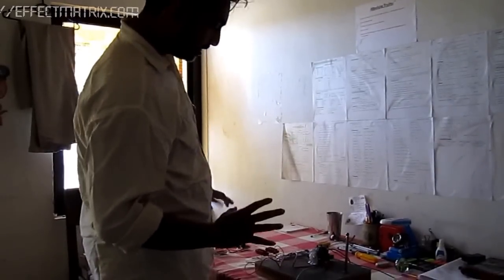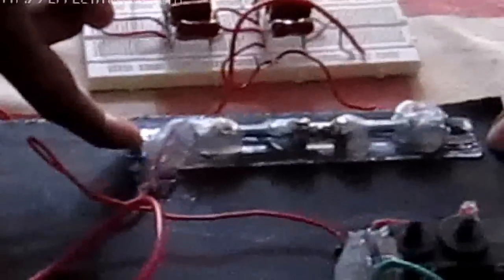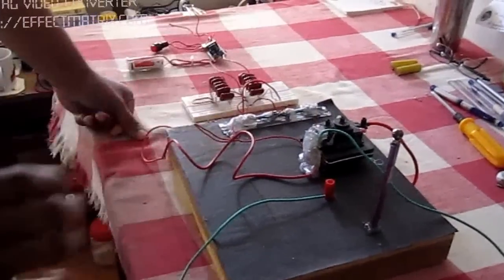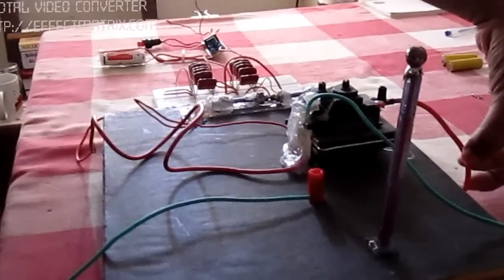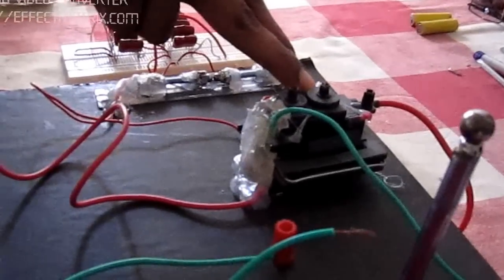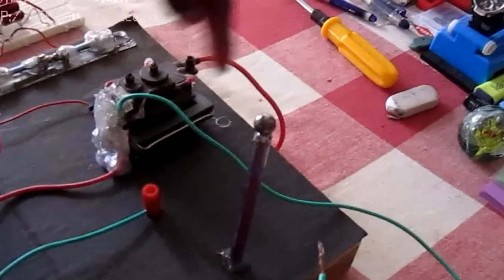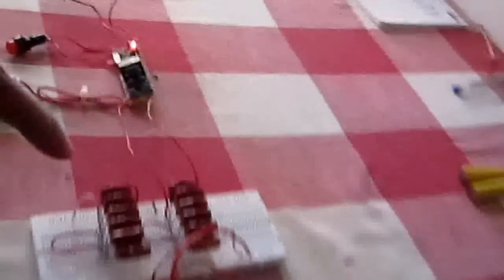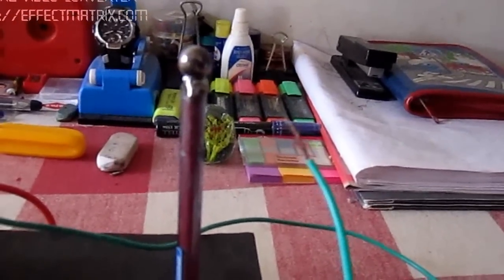AA Battery Powered Tesla Coil for Military Defence !!!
Demonstration Prototype Project harnessing the destructive Power of Lightning on any Targeted Enemy Vehicle or Personnel !!!
Run on 2 AA batteries .